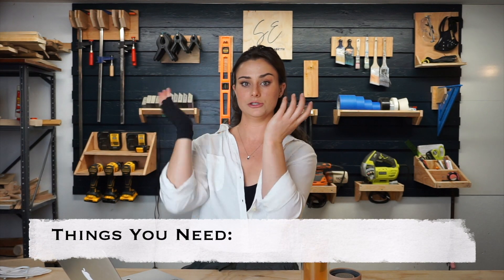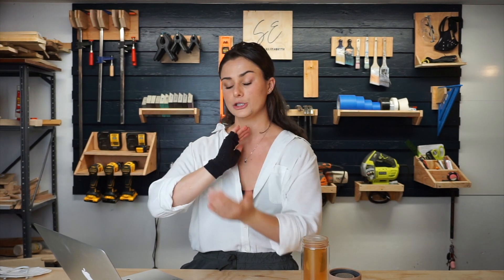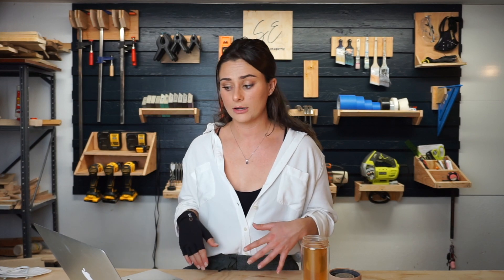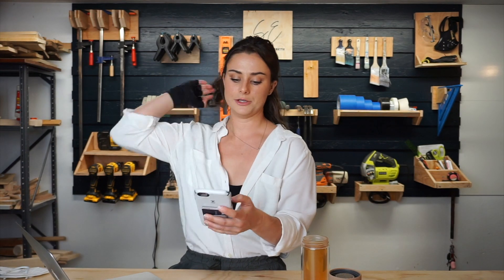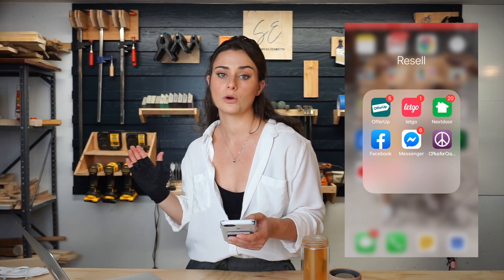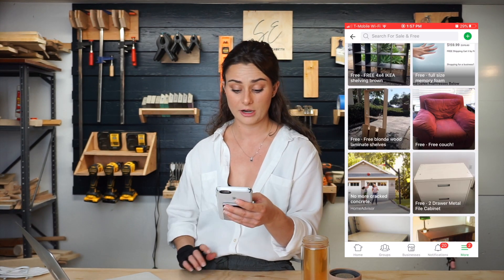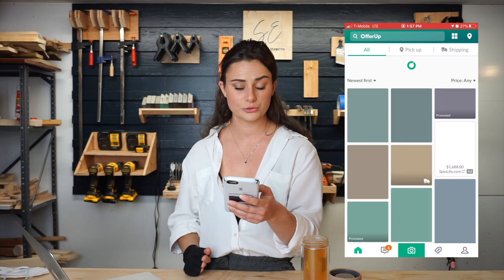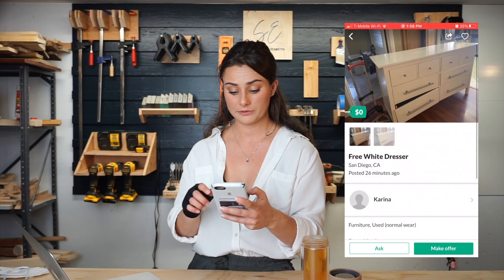Make Money Reselling Furniture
How to make money and build a business off of reselling free furniture. I show you where to find free furniture, thorough OfferUp, LetGo, Facebook Marketplace, NextDoor, and Craigslist and how to resell it using those same apps. I hope this helps you make money for yourself and inspires you to build your own business.